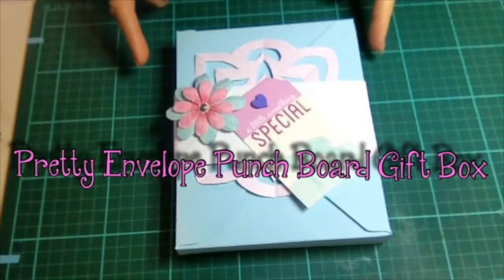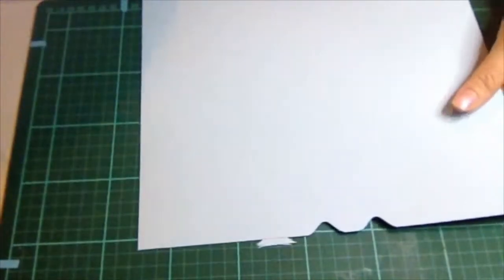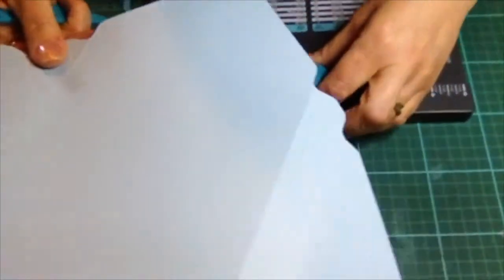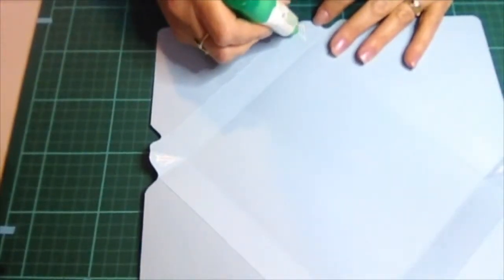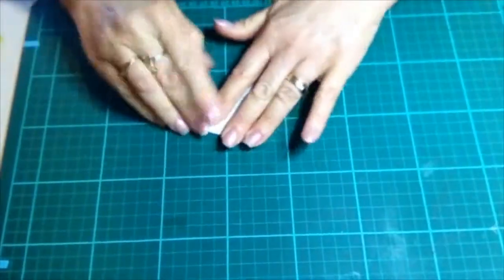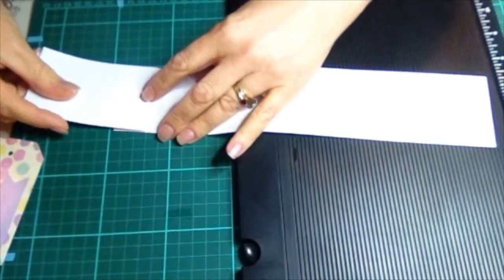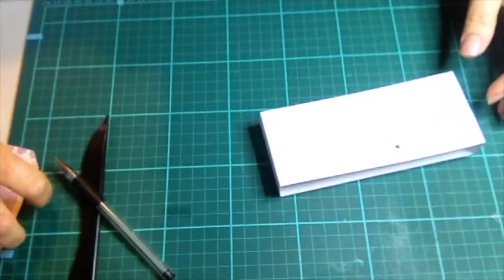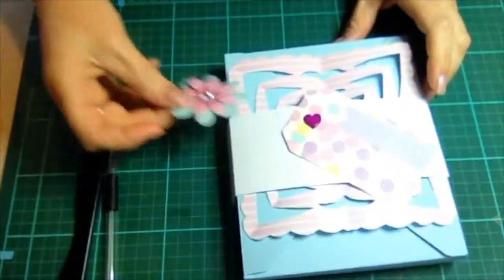Pretty Envelope Punchboard Giftbox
Learn with step by step instructions how to make this pretty little mini album gift box using the We R Memory Keepers Envelope Punch Board. Full measurements and instructions given.